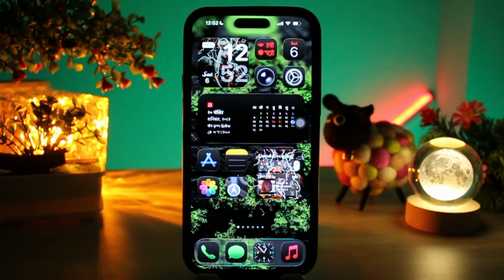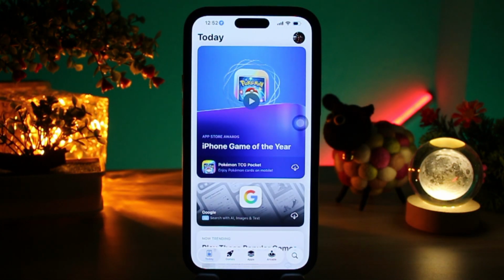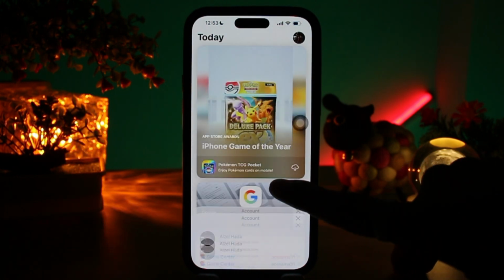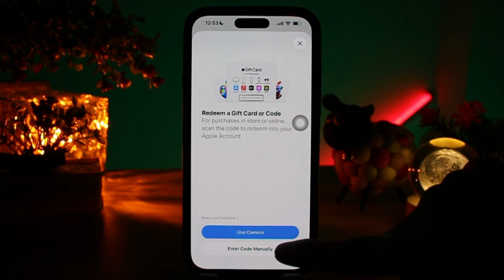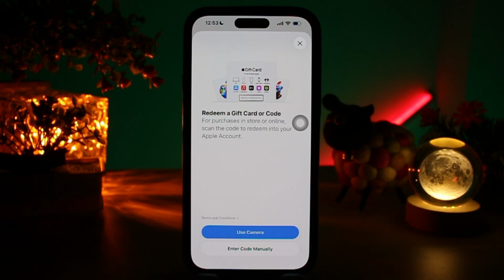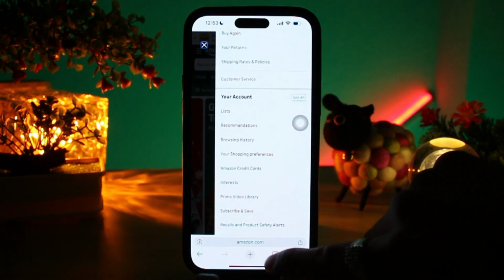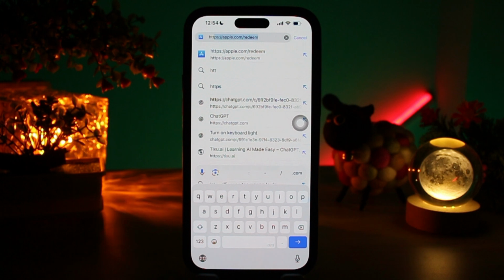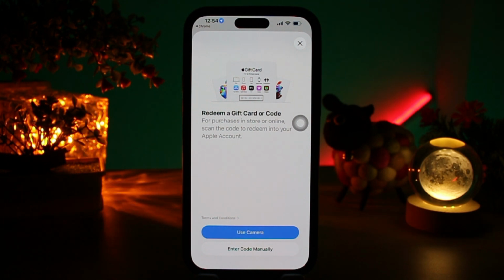How to Use Your iTunes Gift Card for Apps, Music, and Subscriptions -Here's How You Can Do It//2026